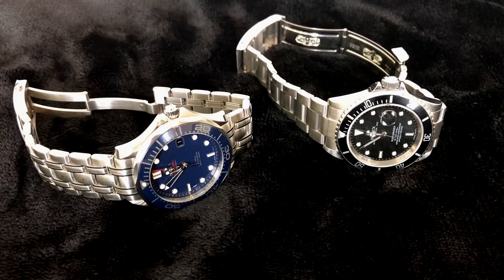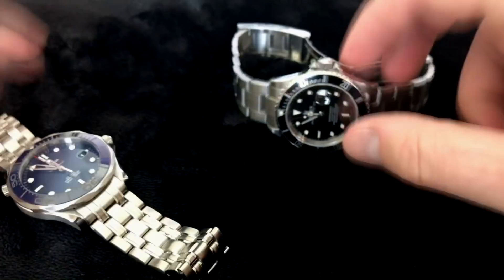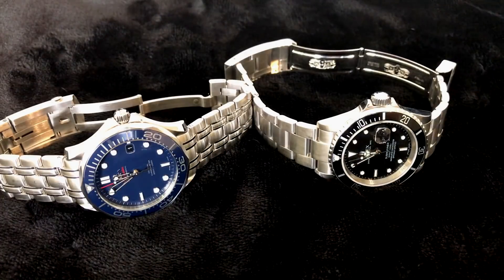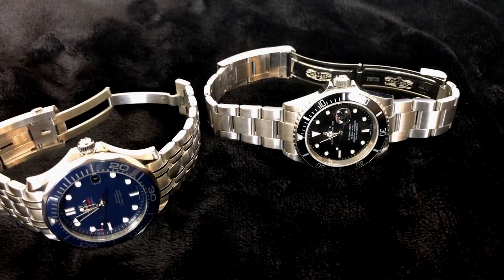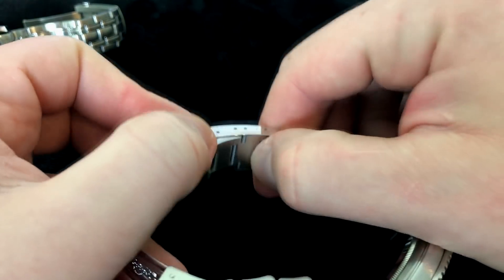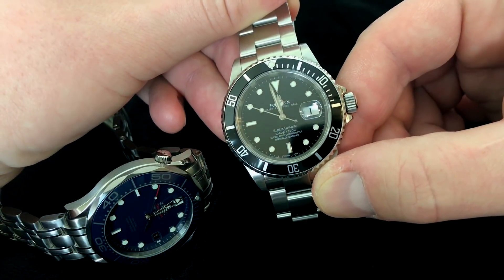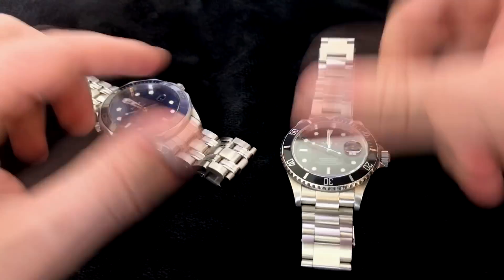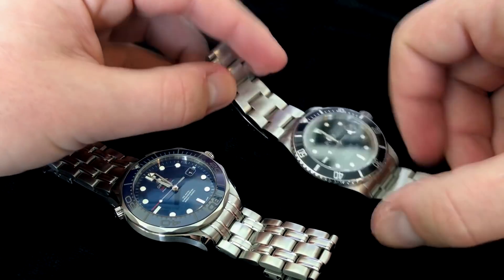Ten Year Old Rolex Submariner VS New Omega Seamaster Professional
Taking a Rolex Submariner and putting it up against an Omega Seamaster Professional.